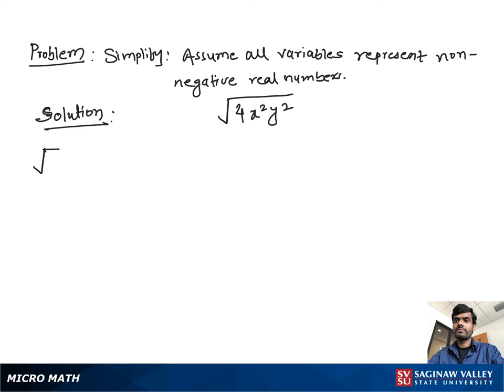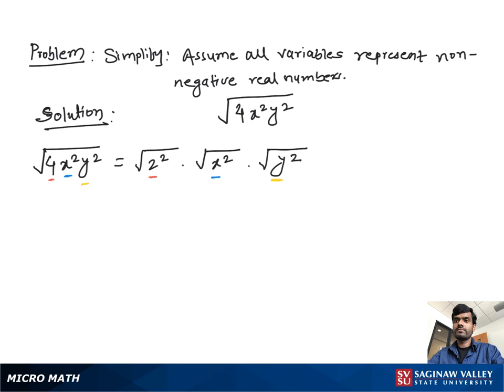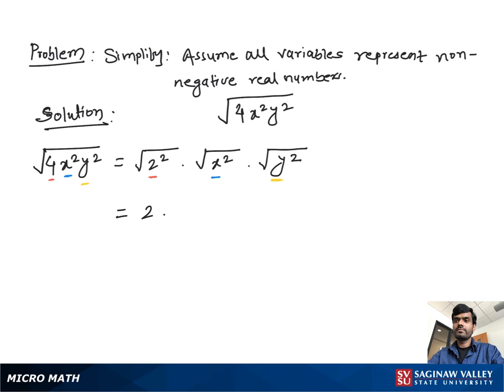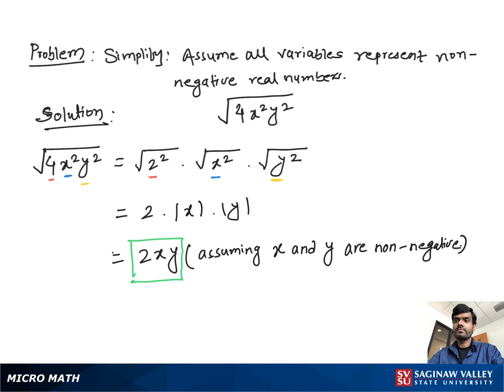Radicals: Simplify √(4x^2 y^2)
Satrudhan from SVSU Micro Math helps you simplify an expression involving a radical, or root.  This problem involves a square root.

Problem: Simplify √(4x^2 y^2)